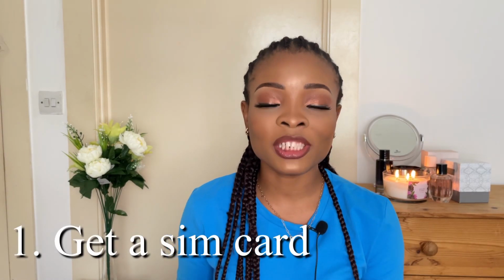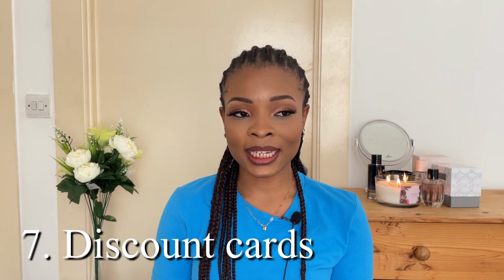IMPORTANT THINGS TO DO AFTER YOUR ARRIVAL IN THE UK | INTERNATIONAL STUDENT GUIDE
In today video, I share the things you need to do immediately you arrive in the UK.

FILMING EQUIPMENT;
iPhone 12
TRIPOD STAND.
RINGLIGHT.